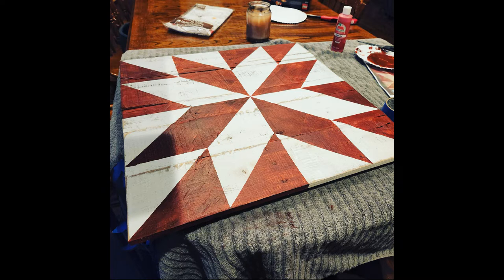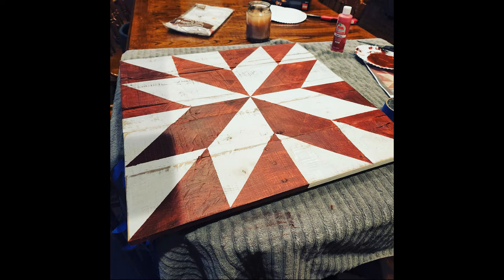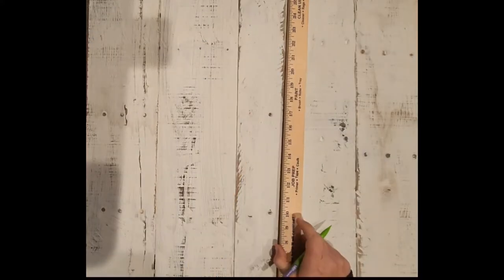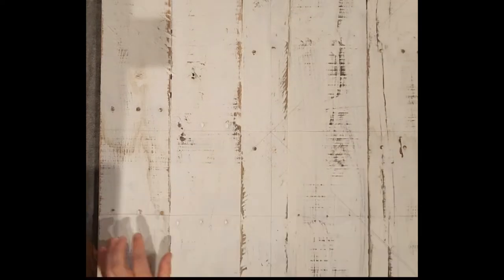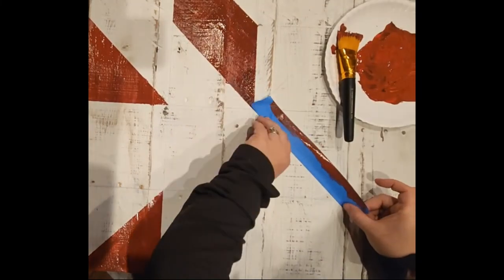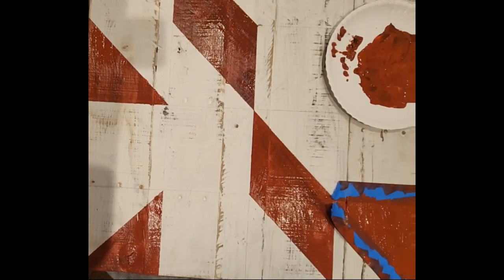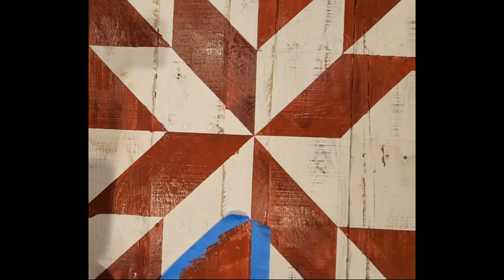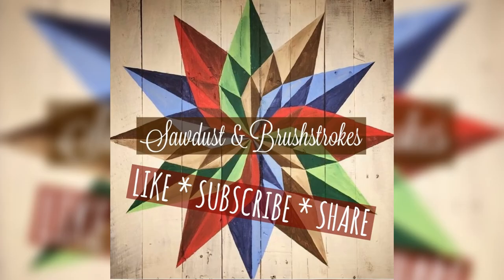Simple Barn Quilt DIY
Join me as I show you how to make this simple yet beautiful barn quilt sign.